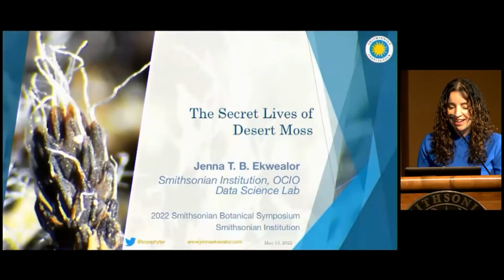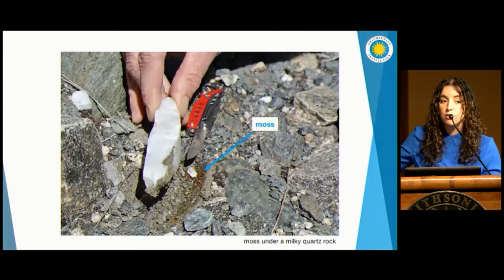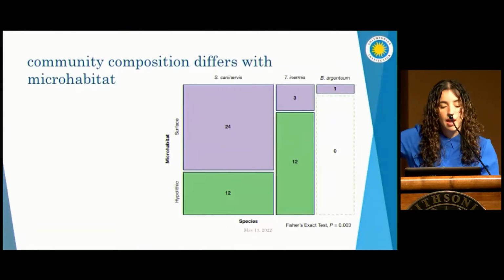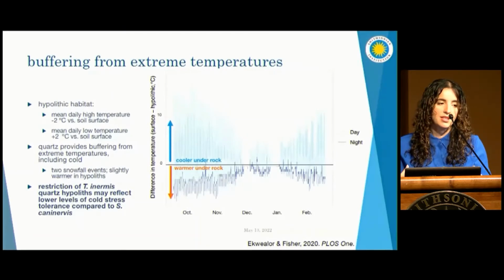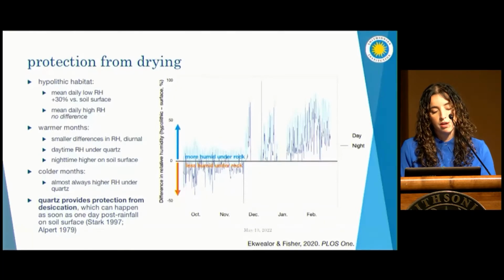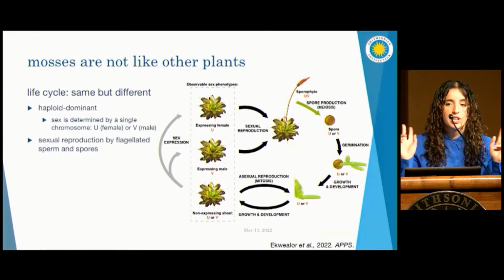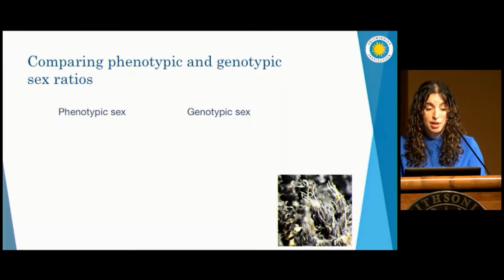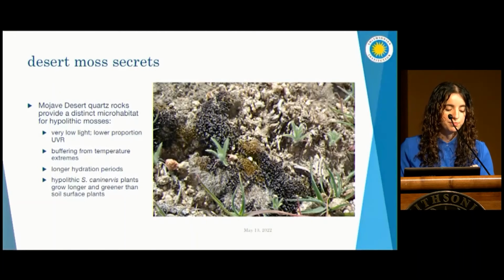SBS-2022: The secret lives of desert moss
Desert plants experience extreme fluctuations in light, temperature, and water availability. These intense conditions shape the development, life history, and evolutionary trajectory of desert mosses. In this talk, I will present on two such processes: vegetative growth and sexual reproduction. First, I discuss the discovery of Mojave Desert mosses occurring as hypoliths under milky quartz rocks. To characterize this unique moss microhabitat, we deployed microclimate dataloggers and collected samples in a Mojave site containing quartz hypoliths. The results of this study highlight the need to consider microhabitats, especially in extreme environments where mosses may find refuge from the prevailing macroclimatic conditions. Second, I discuss how natural populations of many desert mosses appear highly female-biased based on the presence of reproductive structures. The dryland moss Syntrichia caninervis is notable for its low frequency of sex expression and strong female bias. Using molecular methods, we uncovered the genetic sex of non-expressing shoots and compare the patterns of phenotypic and genotypic sex ratios in Mojave populations. The findings shared in this talk contribute to our understanding of how the environment may modulate habitat filtering, vegetative growth, and sexual reproduction in S. caninervis, either through its direct influence on physiology or through selection.